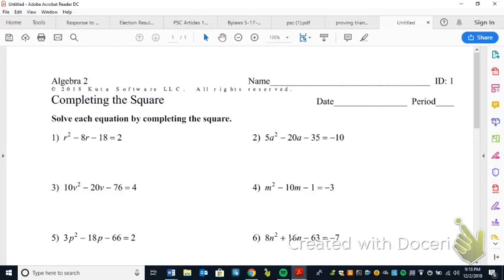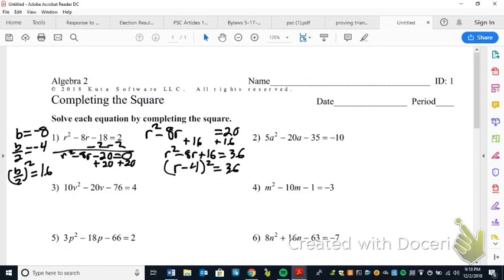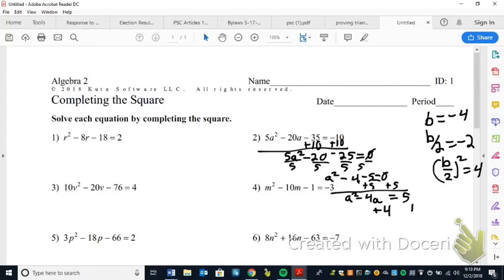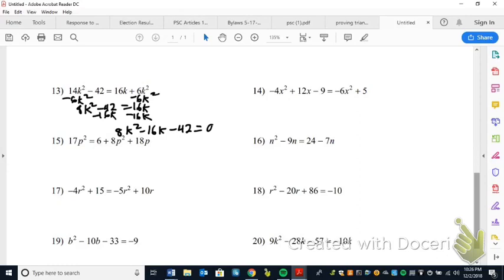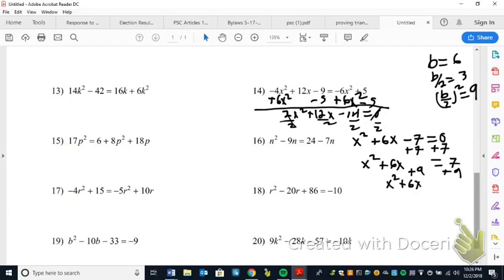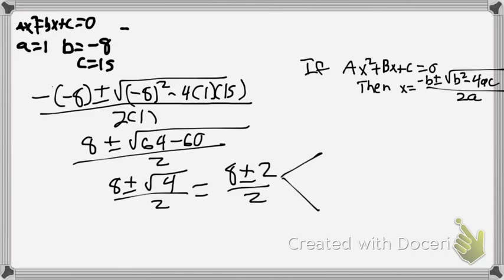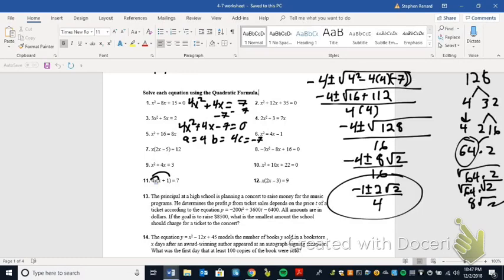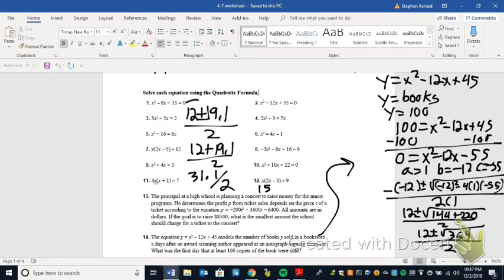Completing the Square and the Quadratic Formula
Work through of the completing the square and the 4.7 worksheet